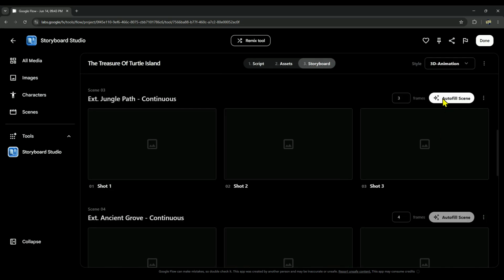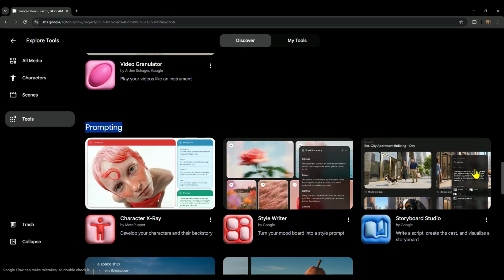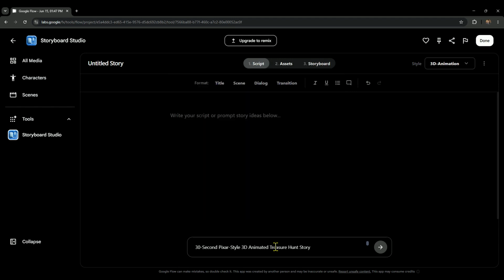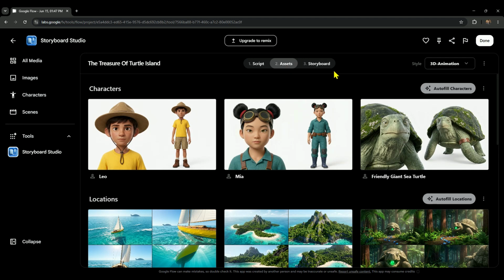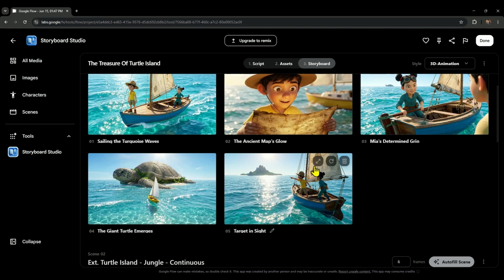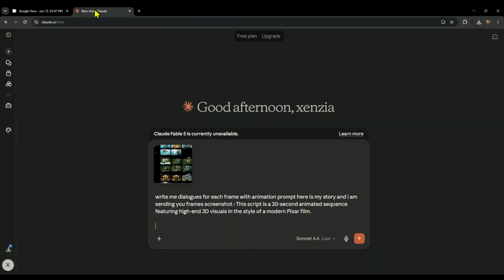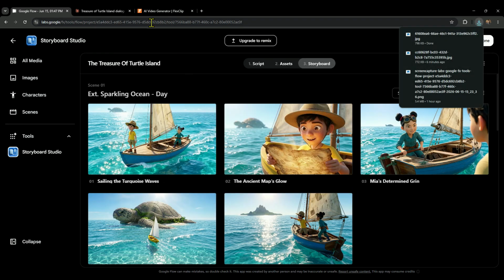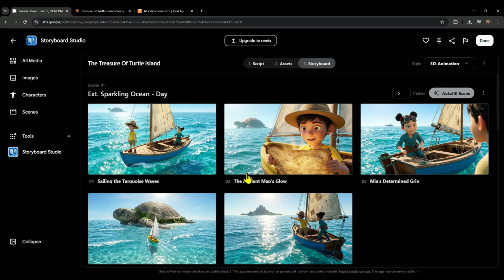Why Content Creators Are Switching to Storyboard Studio ai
👉Prompt for generating Animation prompts
write me dialogues for each frame with animation prompt here is my story and i am sending you frames screenshot : This script is a 30-second animated sequence featuring high-end 3D visuals in the style of a modern Pixar film.

Create professional storyboards without writing prompts using this AI storyboard tool. See how to animate scenes in minutes.

This tutorial demonstrates a specific workflow for generating visual sequences and motion clips. If you are a creator or designer looking to speed up your production pipeline, this AI storyboard tool provides a direct path to getting your ideas on screen without complex text-to-video engineering. We walk through the interface and settings required to get started immediately.

By the end of this guide, you will have a clear understanding of how to animate scenes from scratch. You will see how to leverage this AI animation guide to build cohesive visual narratives that save hours of manual illustration time. Whether you are building a pitch deck or planning a film, this approach simplifies the entire storyboard tutorial process.

0:00 – Intro

0:39 – Example Output Showcase

1:25 – How to Access Storyboard Studio

2:03 – Choosing a Style

2:28 – Writing Your Story Prompt

3:20 – Auto-Generating the Script

3:28 – Generating Characters, Locations & Props

4:35 – Generating Storyboard Scenes

4:58 – Fixing Inconsistent Characters

5:48 – Preparing to Animate Scenes

6:10 – Bonus

6:42 – Using Claude AI for Animation Prompts

7:39 – Claude's Full Animation Workflow

8:00 – Animating Scenes with Image-to-Video

9:30 – Final Result & Outro

Welcome to Aixenzia 👾 – your hub for exploring the future of technology and creativity. On this channel, we dive deep into AI tools, Artificial intelligence 2025, Best AI software, AI content creation, Future of AI, AI automation, How to use AI tools, AI productivity hacks, AI for creators, AI tutorials, Future technology, Creative automation, AI workflow, AI apps 2025, Artificial intelligence explained, Learn AI step by step, AI tool reviews, AI beginners guide, Best AI tools for YouTube, Future of content creation,

Here, you’ll find tutorials, reviews, and guides that help you stay ahead in the AI revolution. Whether you’re just starting your journey or already experimenting with advanced tools, Aixenzia is here to help you unlock new possibilities with artificial intelligence.